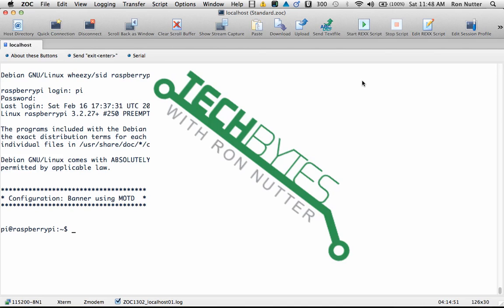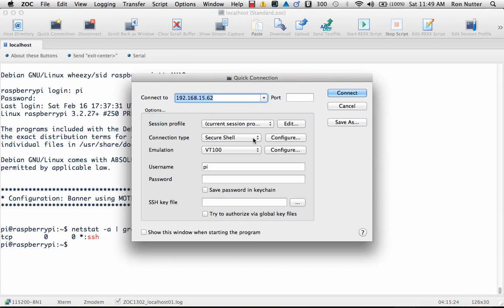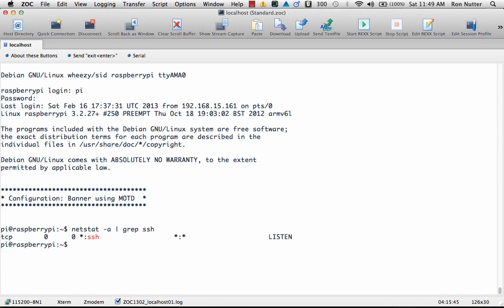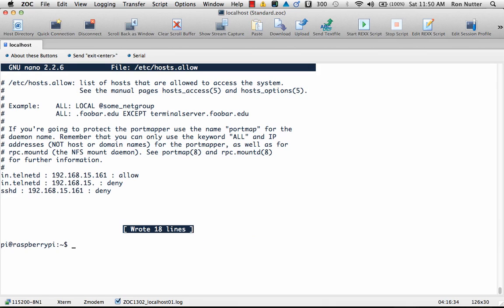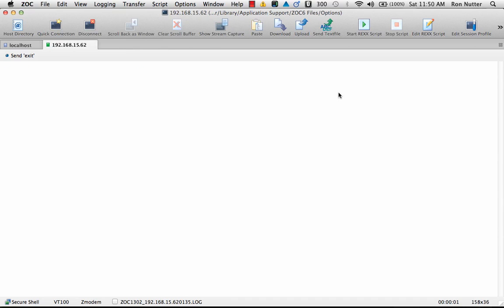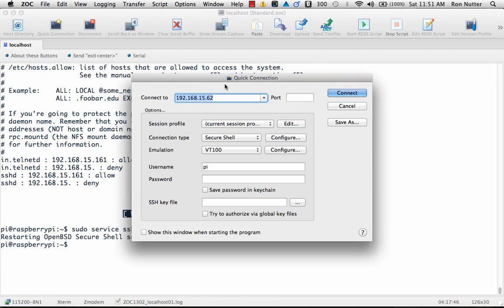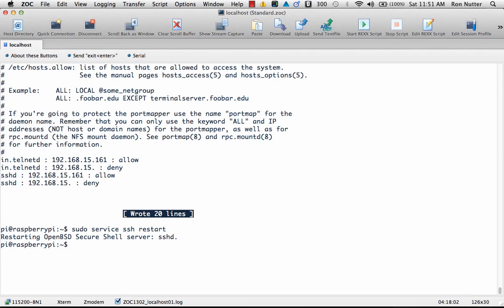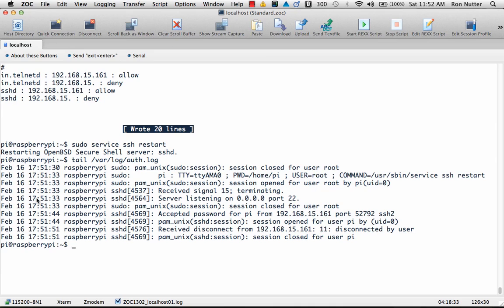Implementing SSH on your Raspberry Pi - Part 1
In this video, I show how to use SSH that is already installed on the version of Raspbian that is installed on your Raspberry Pi.